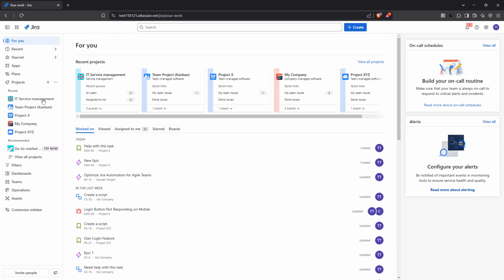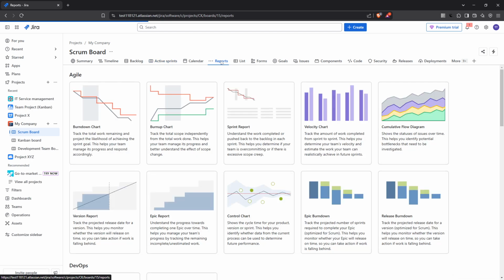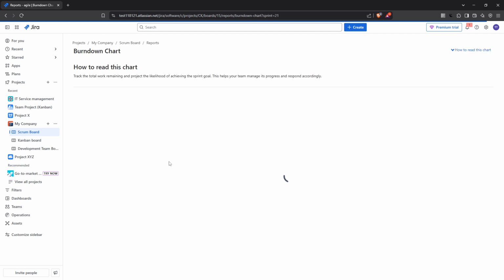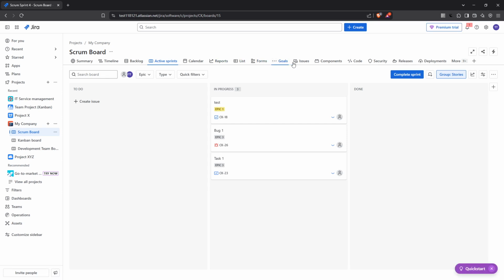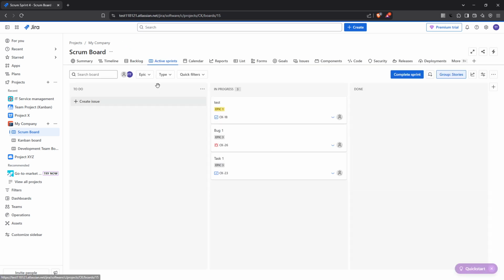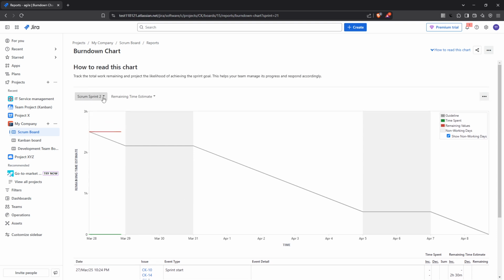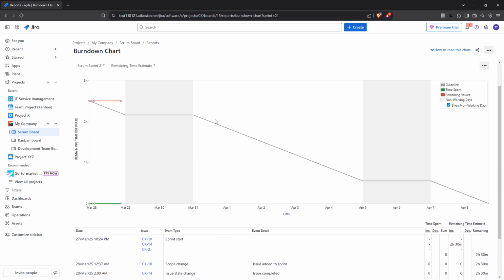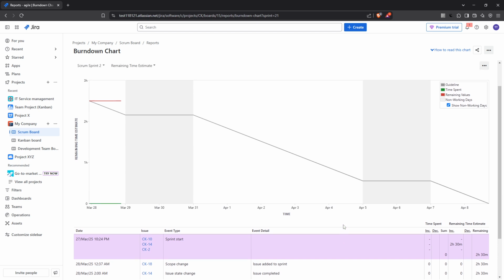How to Create and View Burndown Chart in Jira Tutorial [2025 Full Guide]